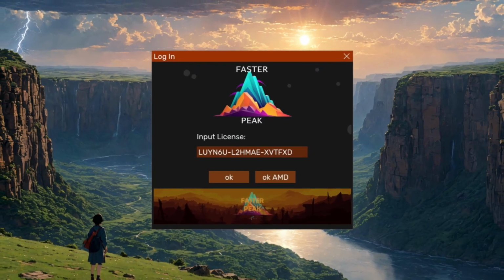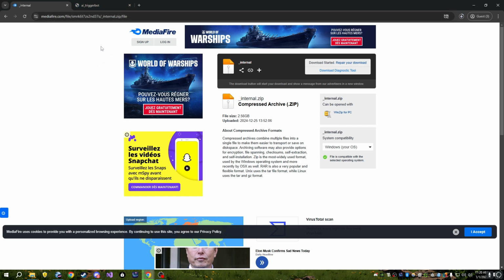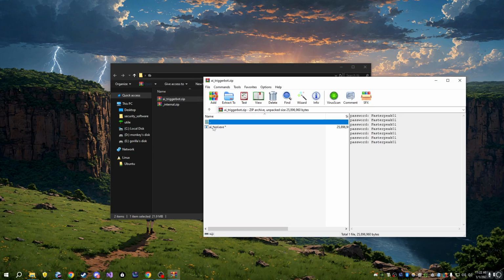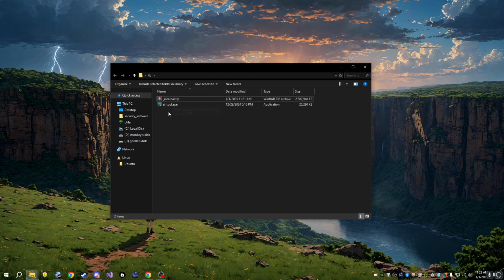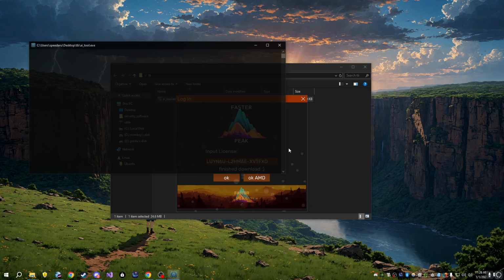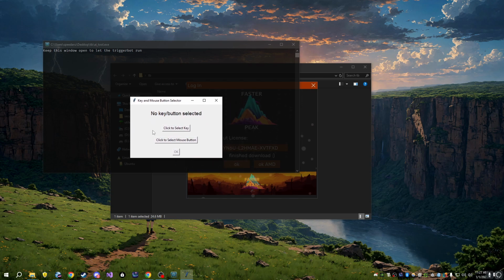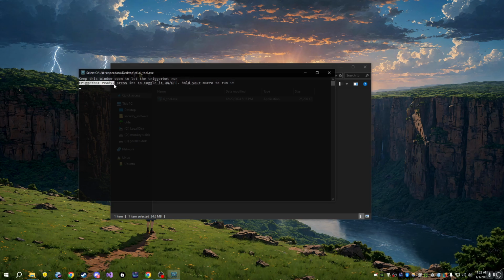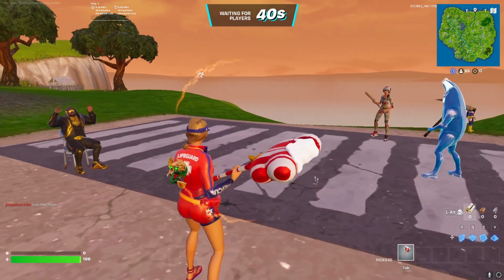how to set up and use faster peak's AI trigger bot